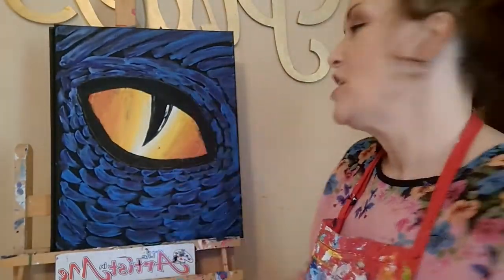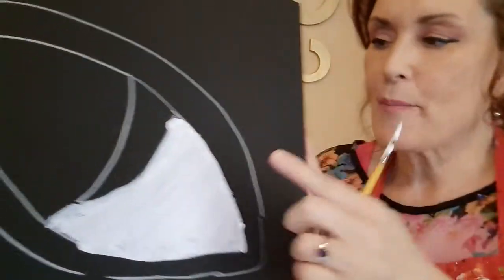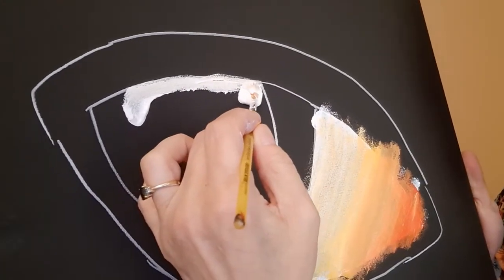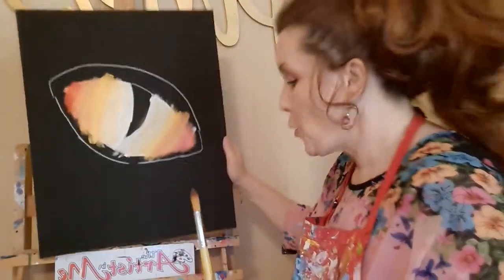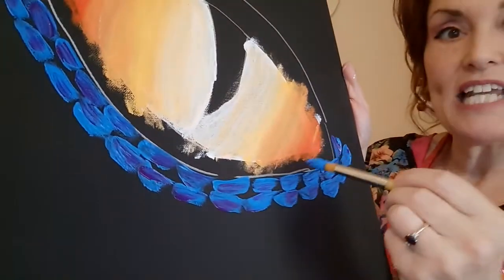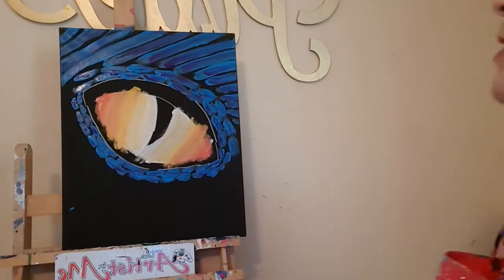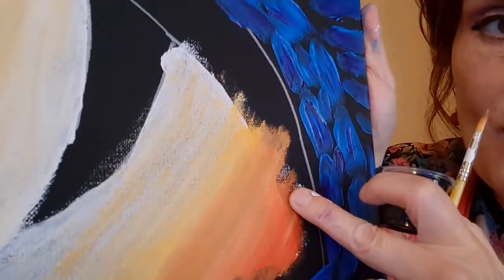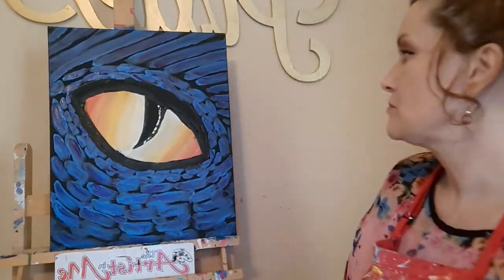Lincoln Elementary summer school painting the Dragon's Eye